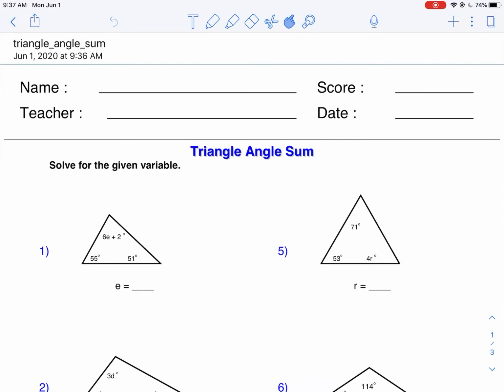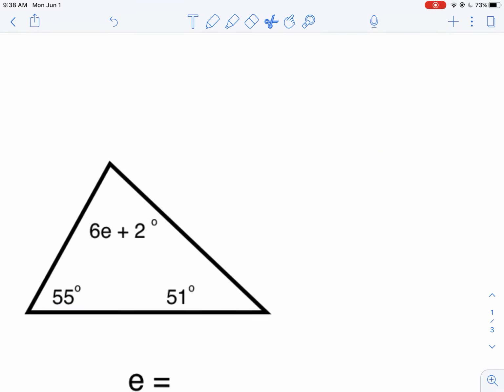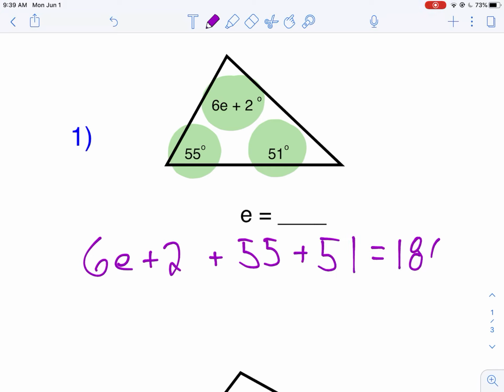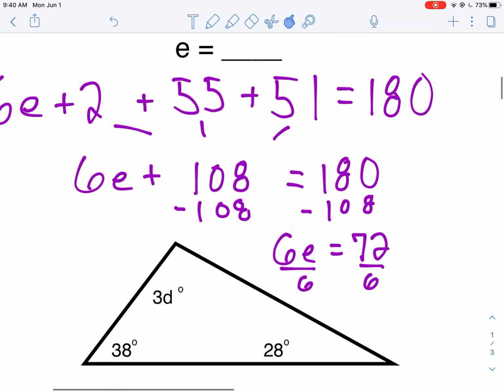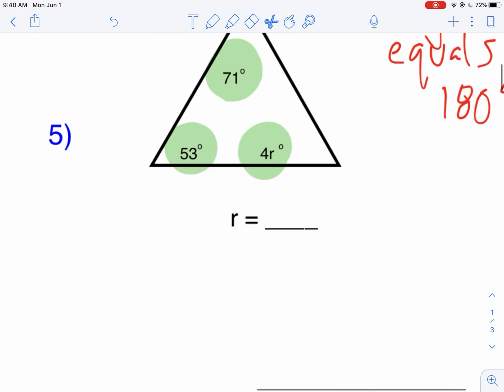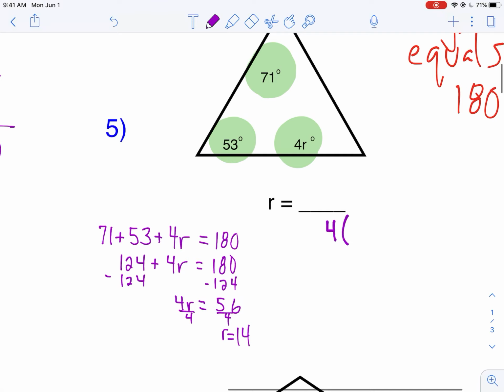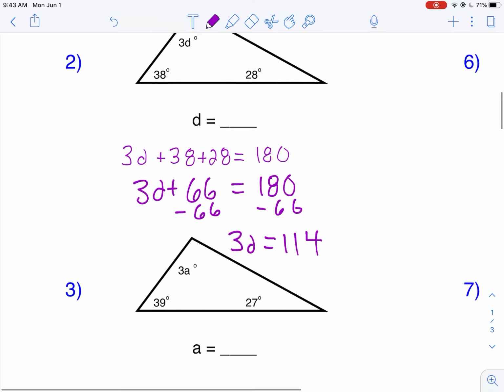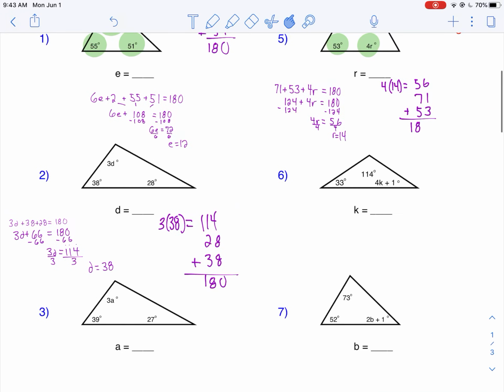Triangle Angle Sum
Solving for a variable when given the measures of each interior angle of a triangle